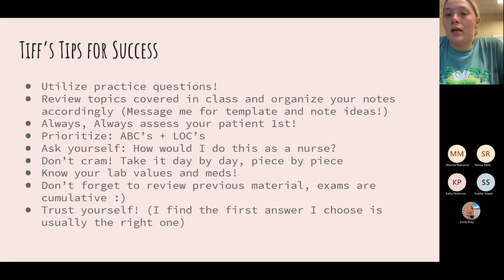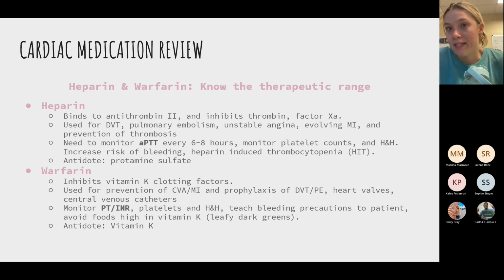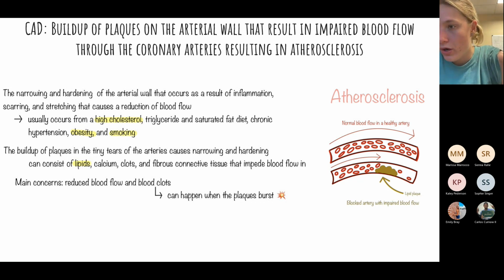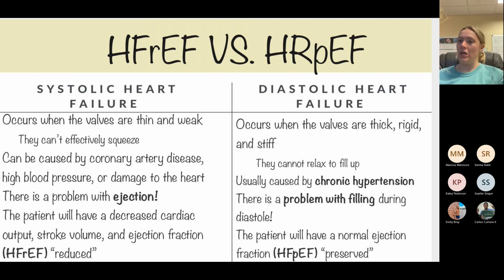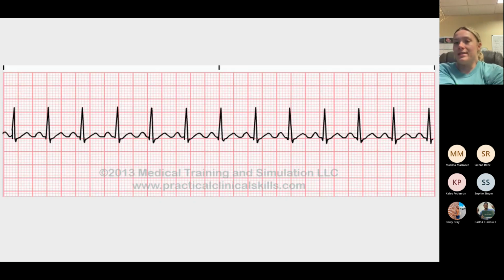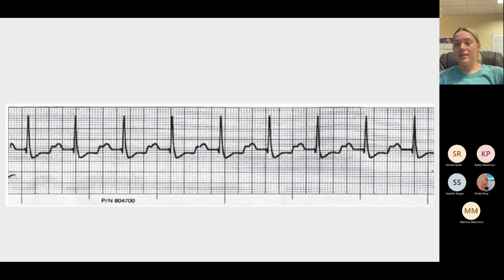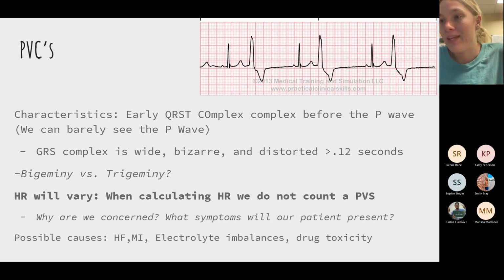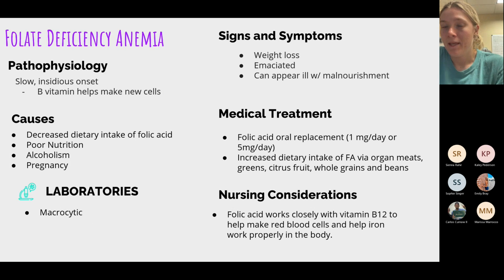CH1 Exam 2 Review